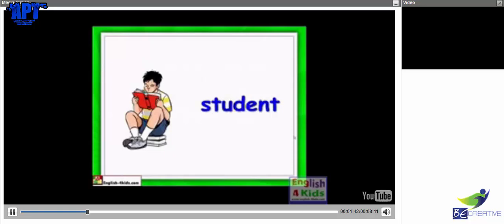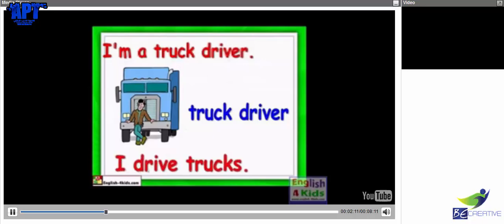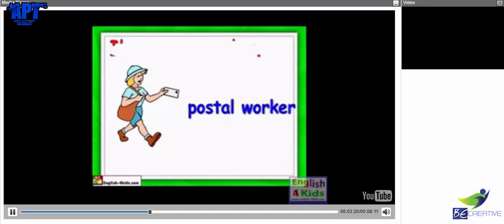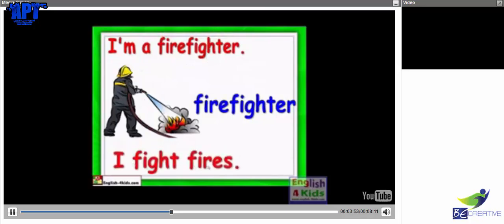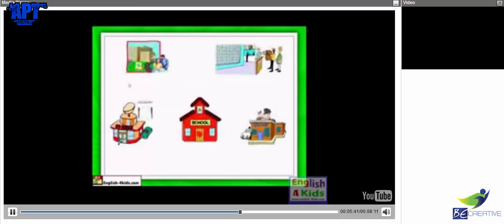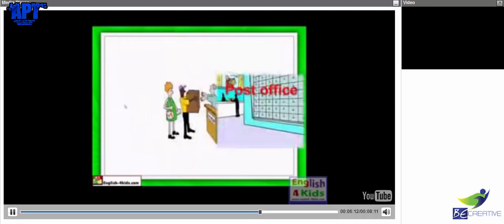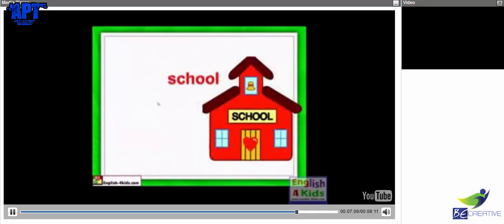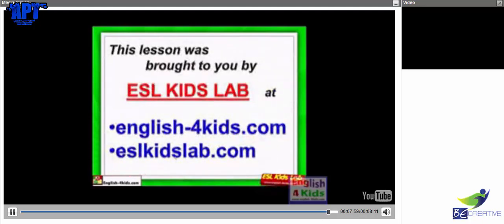level1 1 part3 English